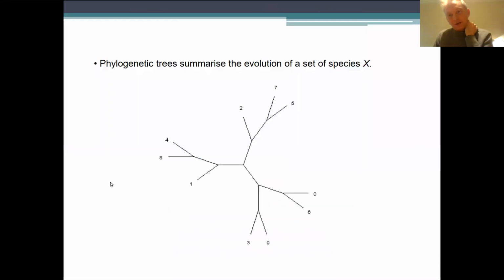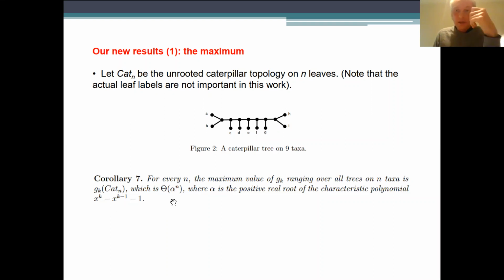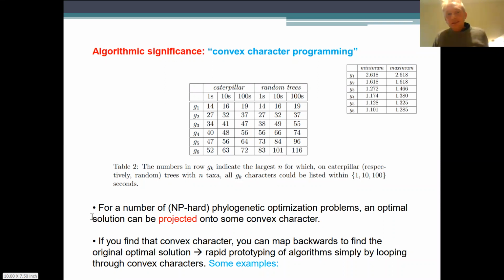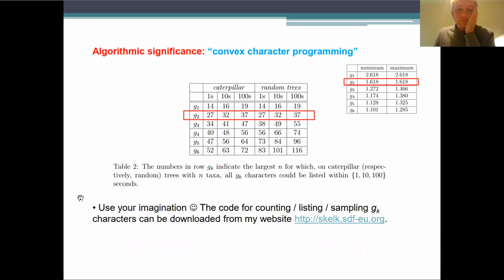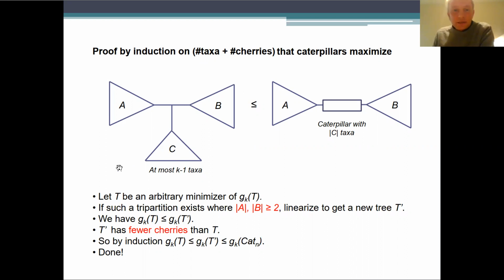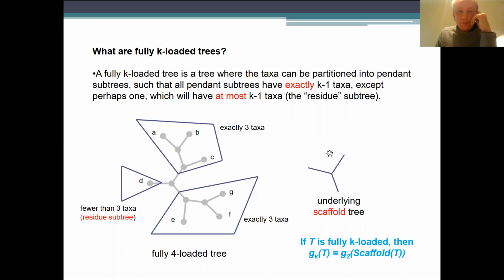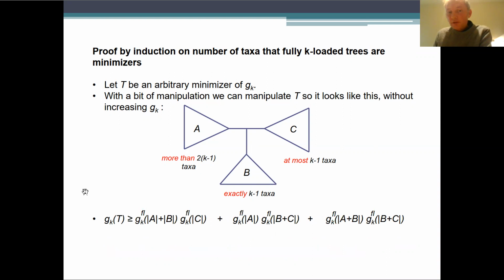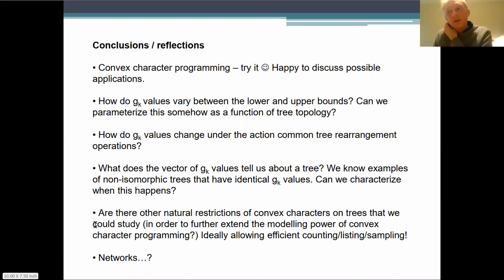#26 Steven Kelk (Maastricht)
Sharp upper and lower bounds on a restricted class of convex characters -- and algorithmic applications